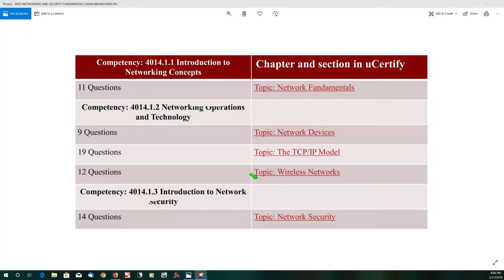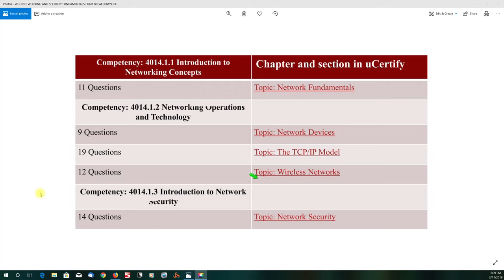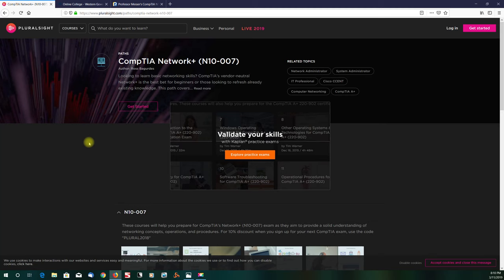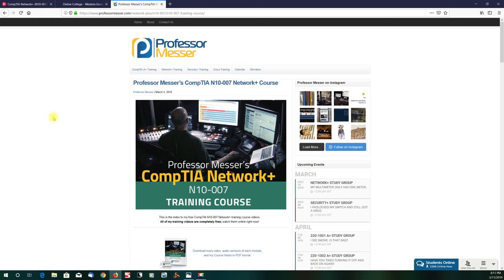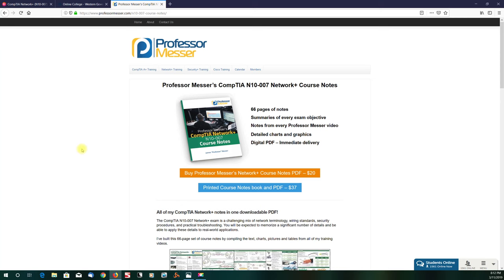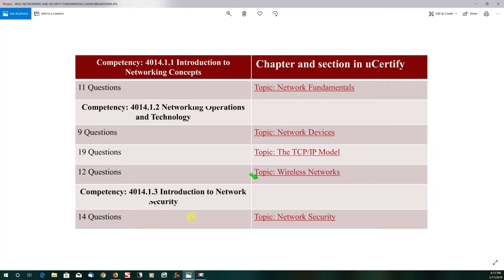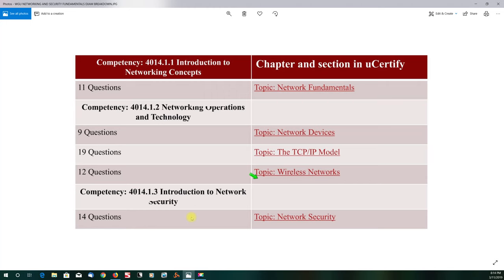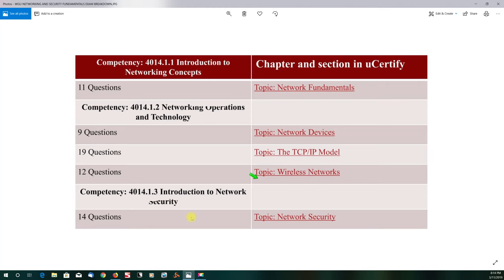WGU C172 NETWORK AND SECURITY FOUNDATIONS| HOW TO PASS ON FIRST ATTEMPT